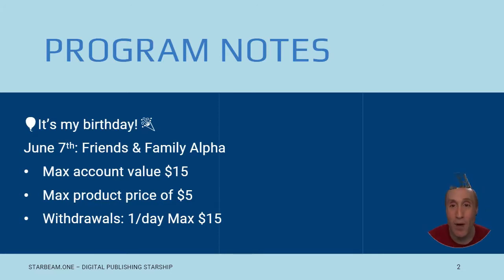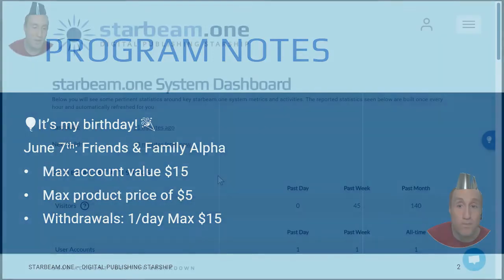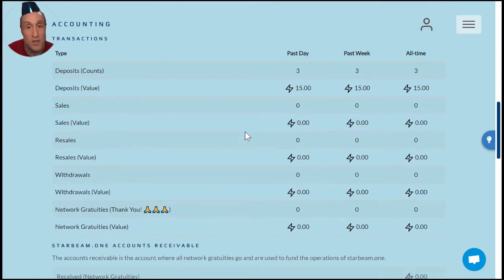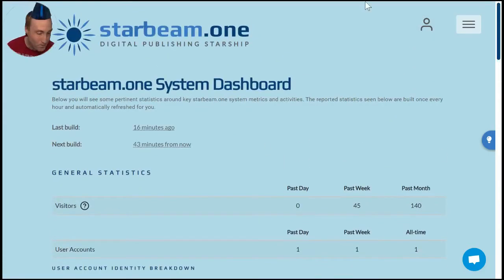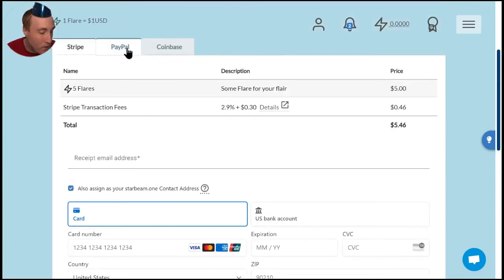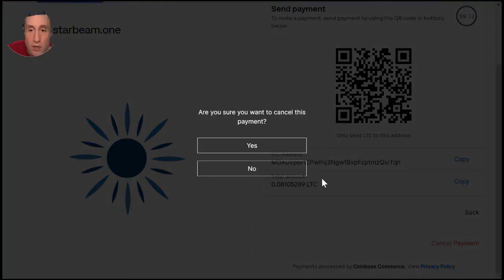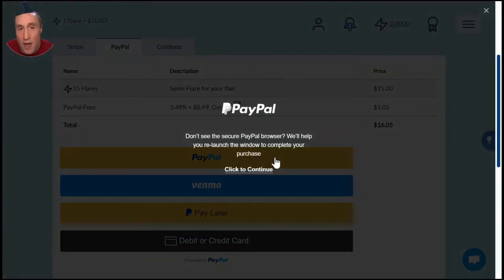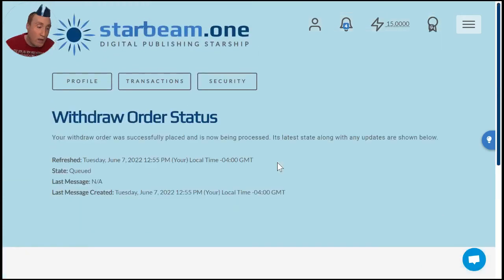Stand-up & Shine! (& Shill) #8 - June 7, 2022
Chapters:
00:00 Introduction
00:20 Program Notes
02:40 Dashboard
07:42 What Did You Do?
09:15 What Are You Doing?
11:51 Friction Points
13:55 Kudos!
18:28 Effectiveness Level
19:33 TIME TO SHILL: Commerce Providers
24:35 TIME TO SHILL: PayPal Purchase
26:15 TIME TO SHILL: PayPal Payout
30:06 Feedback

What Are You Doing?